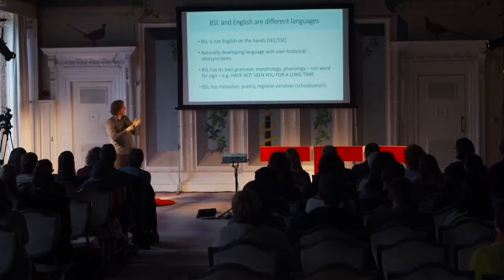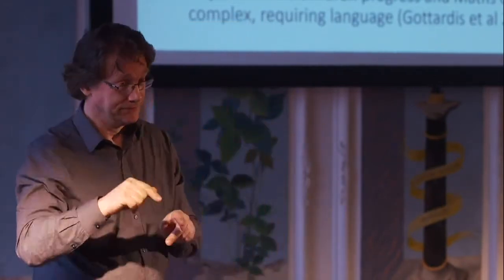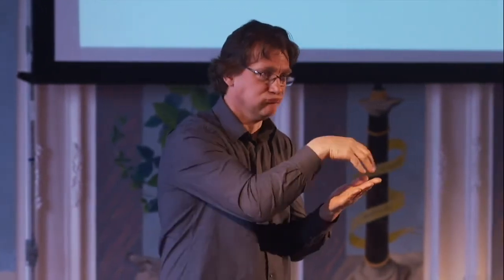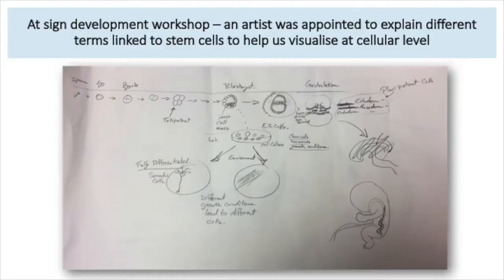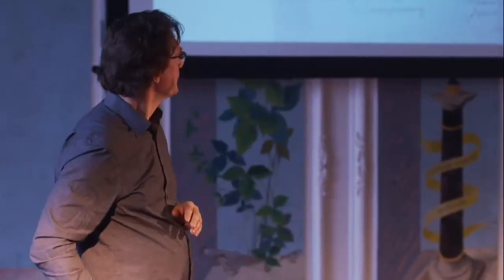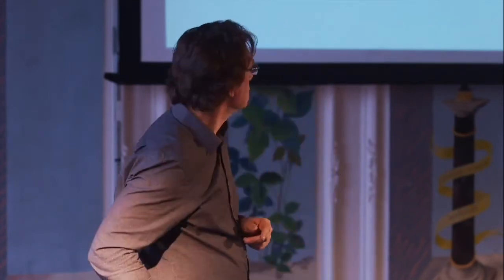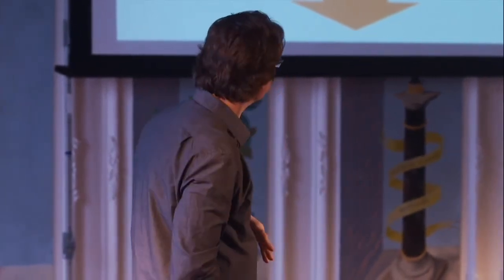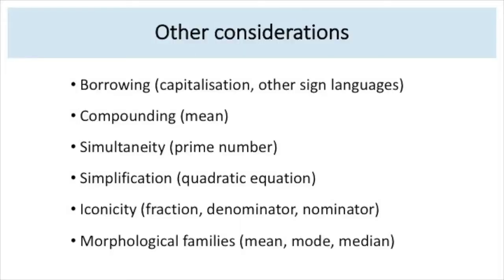Scottish Sensory Centre. Ted Talk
Gary Quinn from Heriot-Watt University describes the work of the BSL Glossary Project, developing new science terminology for Deaf Children.